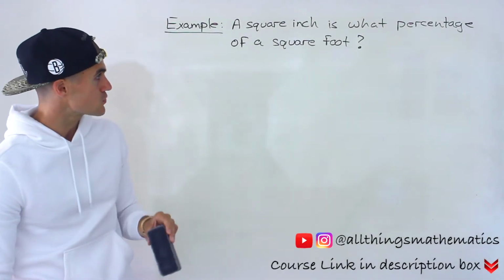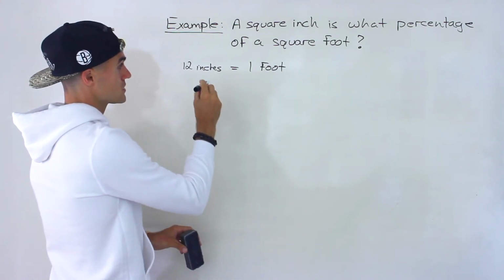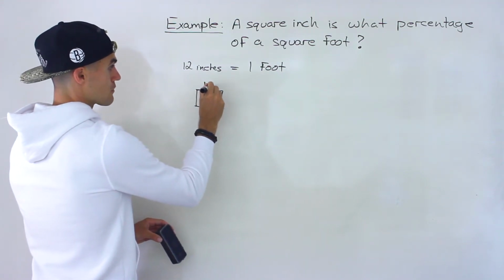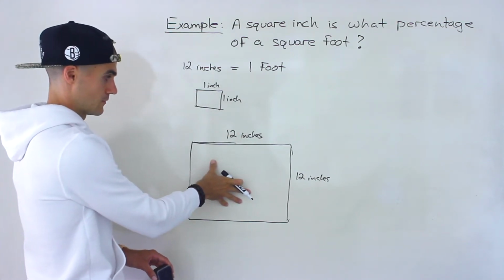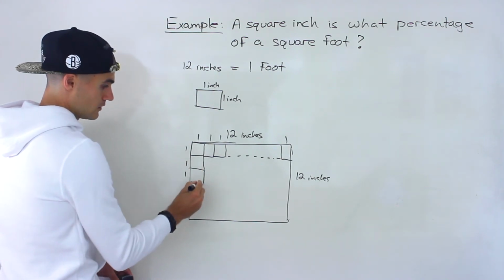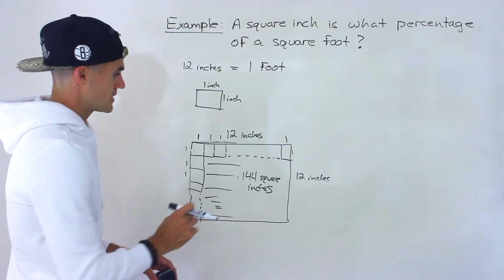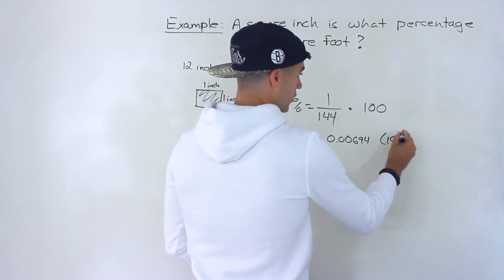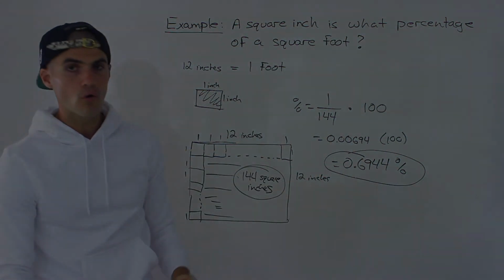QMS 110 (Ryerson) - What Percentage is Square Inch of a Square Foot??